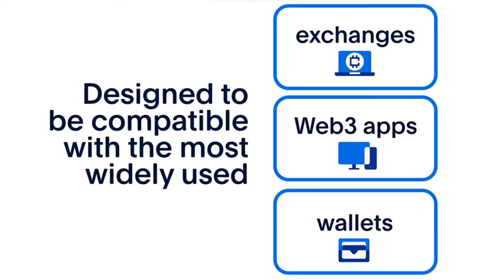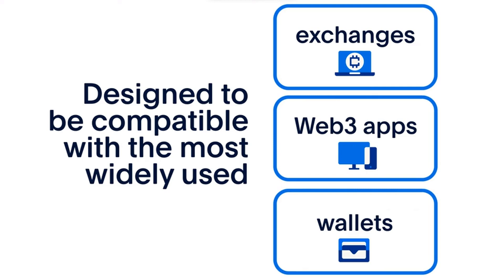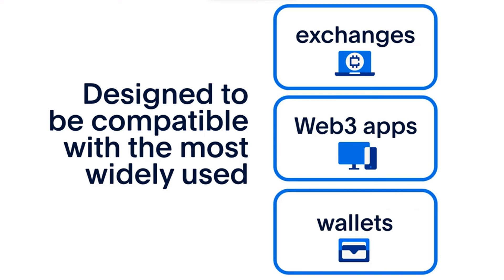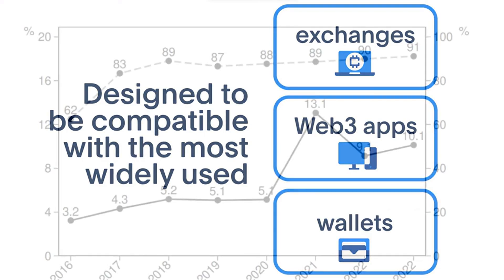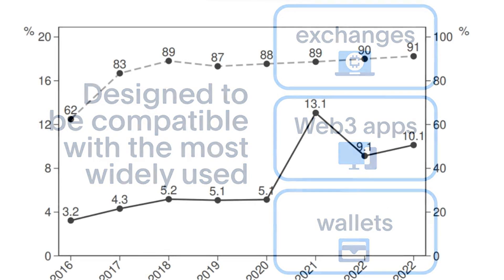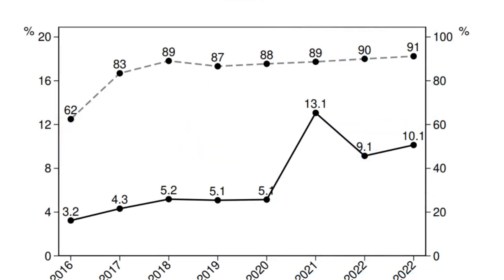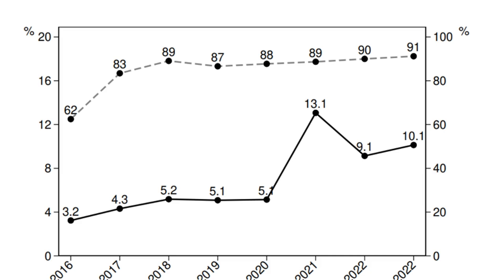Here’s what happened in crypto today